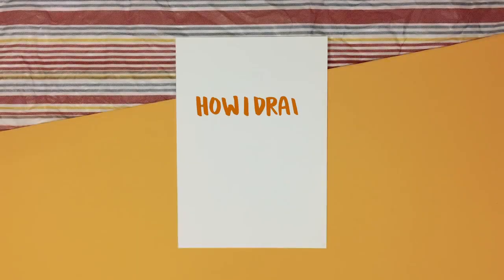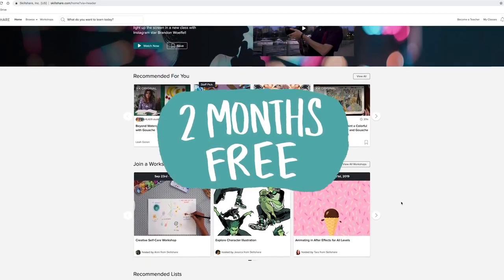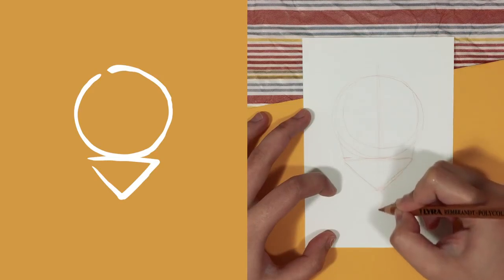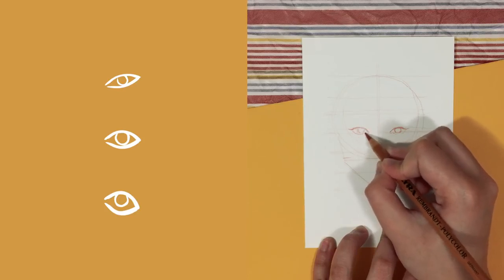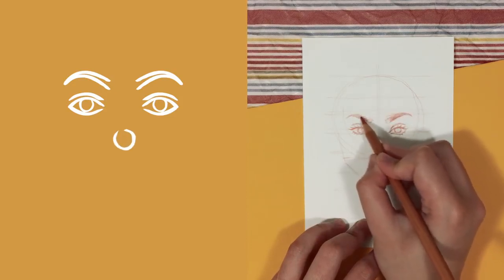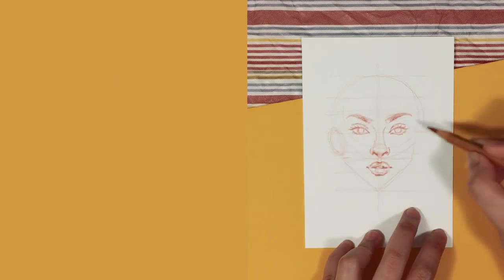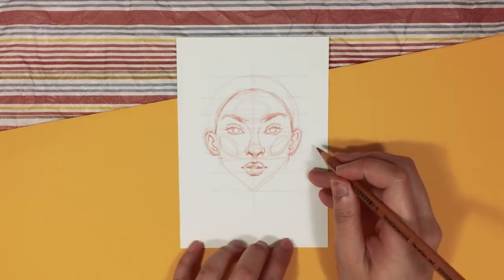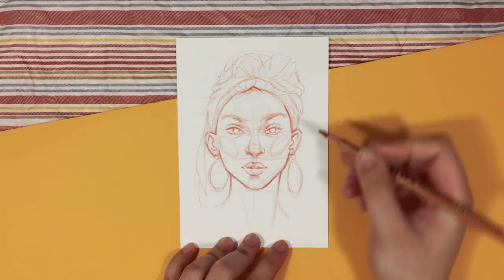Tutorial on How to draw faces, eyes, nose, mouth Art Lesson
This Video Show you on how to draw faces , eyes , nose  ,mouth , and complete set of face